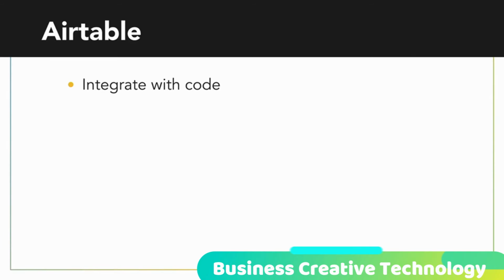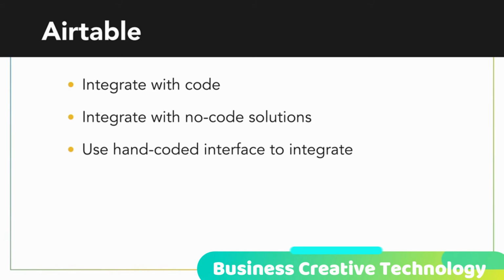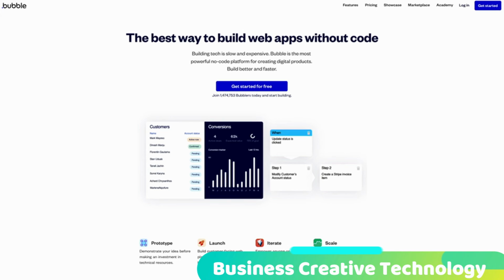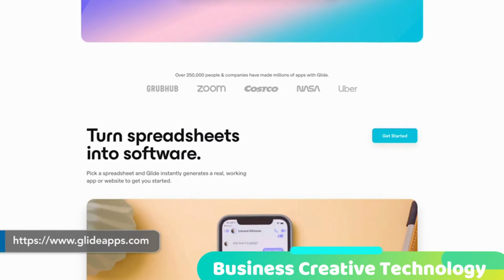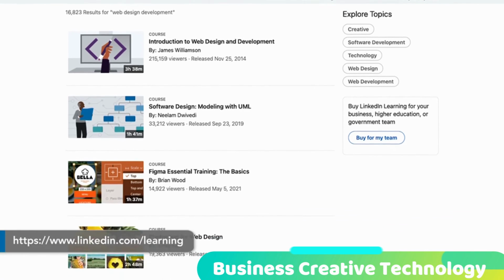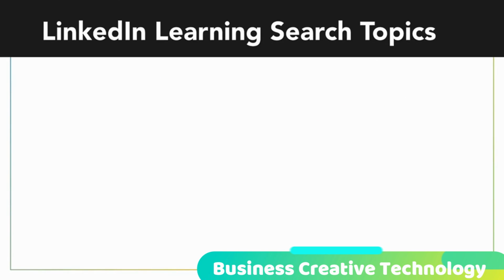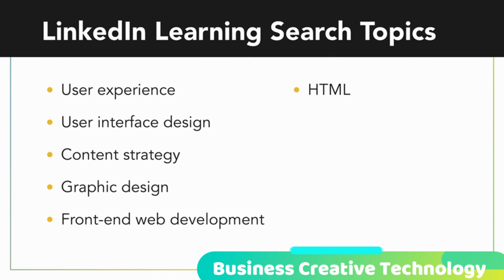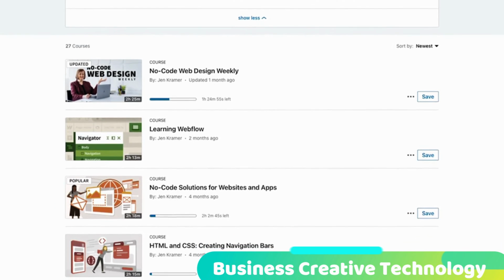Introduction to Web Design and Development - Conclusion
Are you interested in learning more about a career in web design and development? Getting on the internet is one thing, but it’s a little harder to think about how the internet is designed, let alone how you can get involved with designing it.

In this course, instructor Jen Kramer gives you an introduction to the core structures, vocabulary, and practices that you need to get started creating on the web. Learn about the fundamentals of clients, servers, and browsers, building your skill set for website planning and prototyping, and developing your understanding of user experience and user interface. Get an overview of the three main front-end technologies of websites: HTML, CSS, and JavaScript—followed by a brief introduction to writing code to find out what it’s really like. Not interested in code? No problem. Jen walks you through the available tools and resources that require no coding knowledge at all.

Jen Kramer teaches web design and development to students around the world.

Jen educates clients, colleagues, friends, and students about what a quality website is and how to create one. She teaches several online and in-person courses in web design and development. In addition to working as an instructor and educator, Jen has created over 60 video training courses.

A frequent speaker at conferences, Jen has reached audiences in eight countries on three continents. She is available for freelance web design work, customized training courses, and individual tutoring. Jen earned a BS in biology and an MS in internet strategy management.